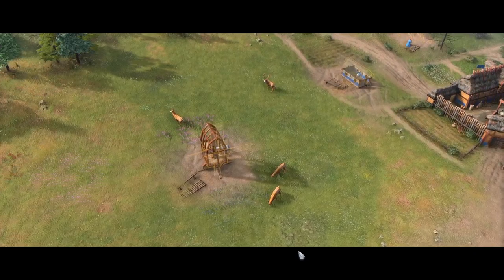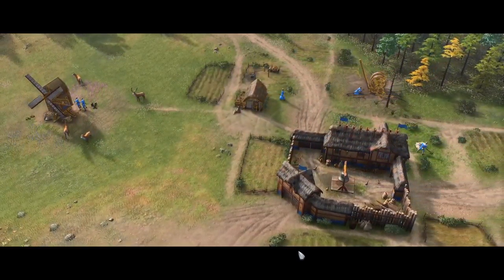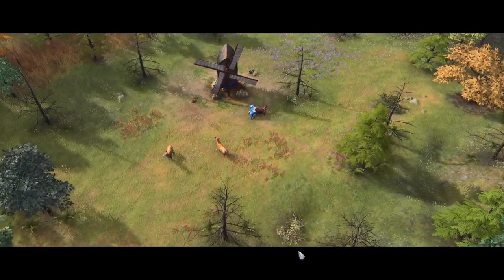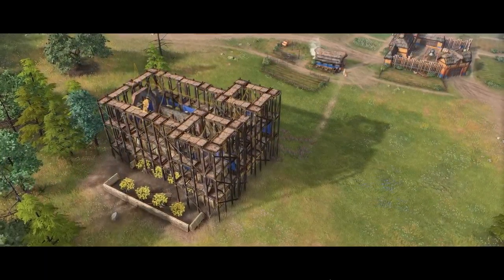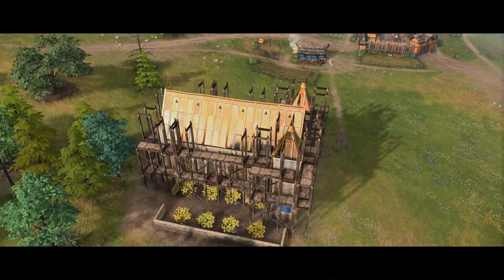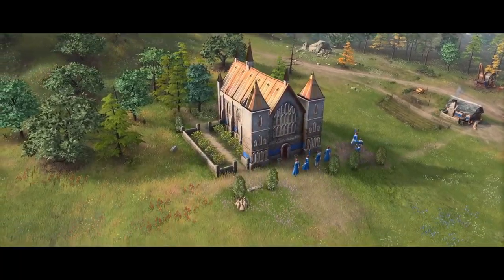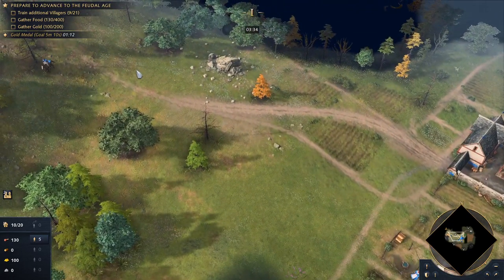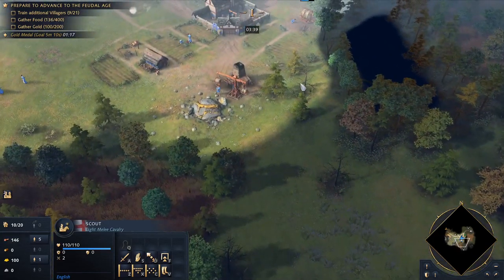Art of War: Early Economy | Gold | Age of Empires 4